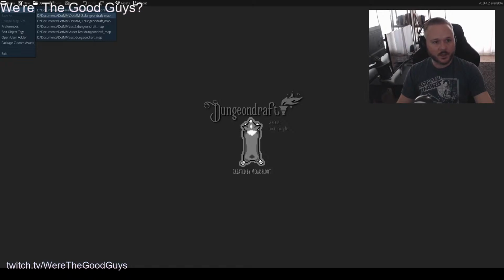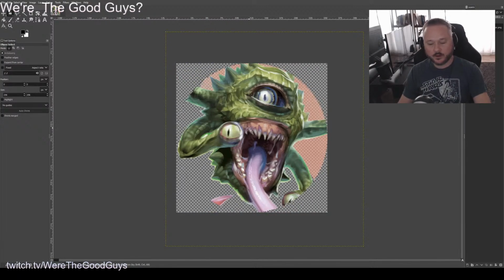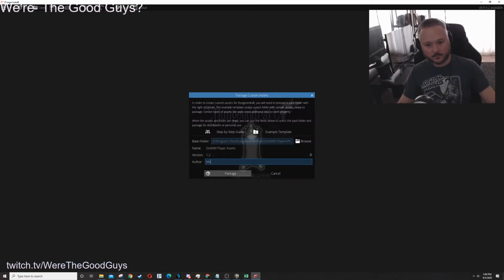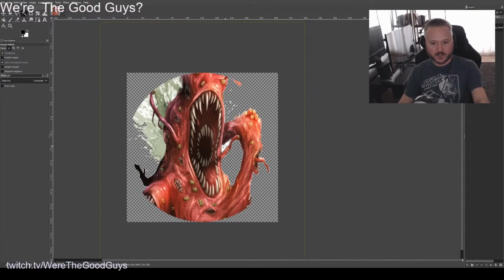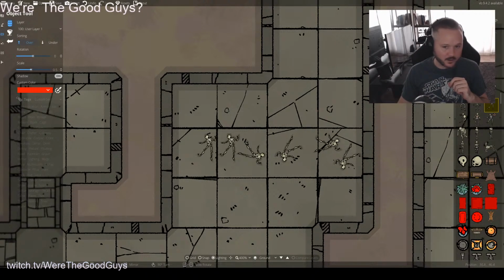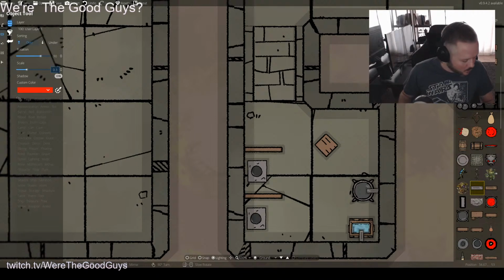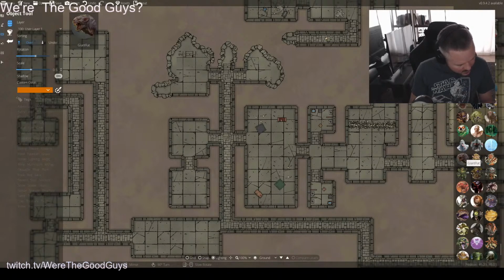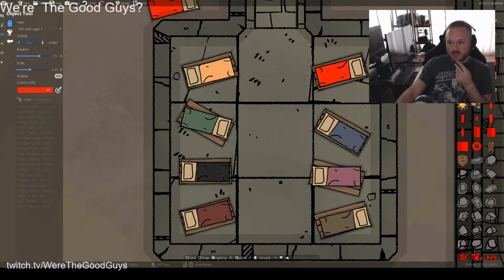Livestream: Custom Assets In DungeonDraft and DM Prepping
Today, I'm using DungeonDraft to prep for tomorrows session of Dungeon of the Mad Mage

Dungeon of the Mad Mage